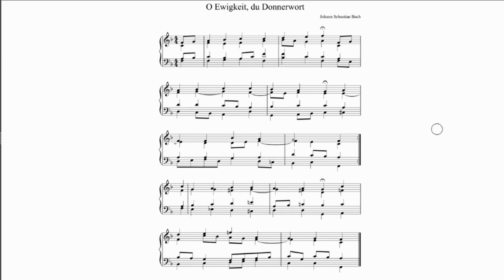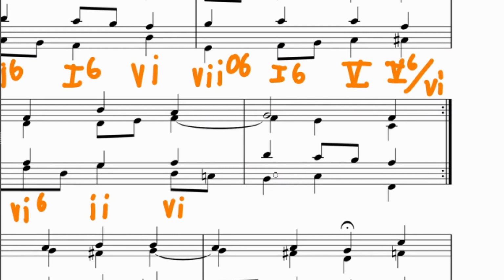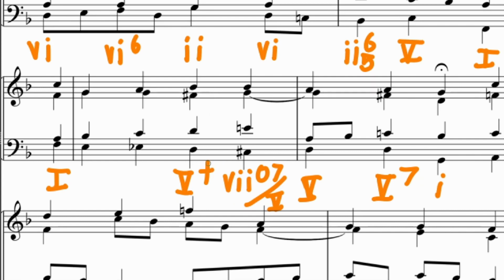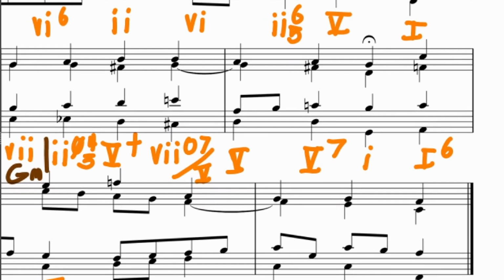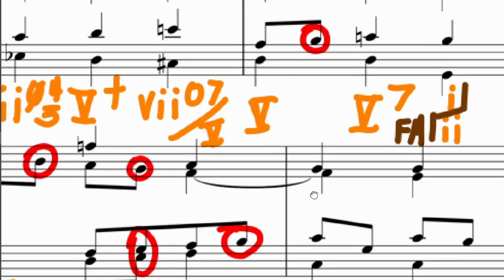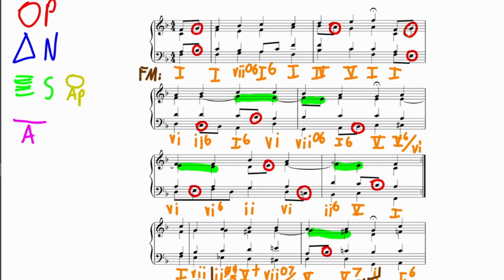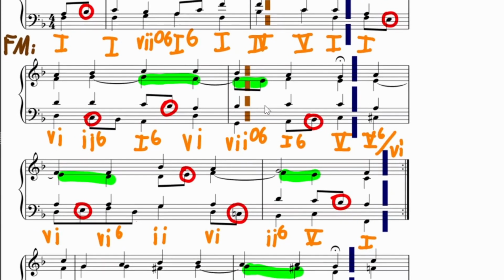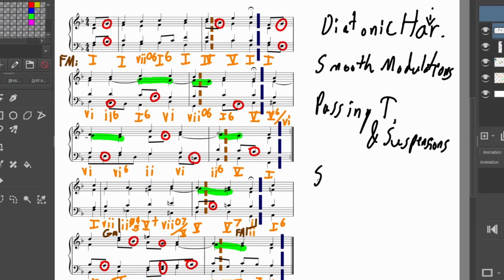O Ewigkeit, du Donnerwort | Analysis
The editor and I wanted to try our hand at some long-form-style videos. Expect more of these "podcast-style" uploads in the future.